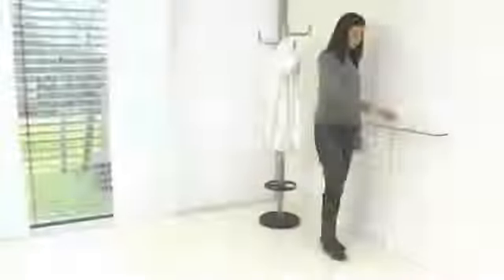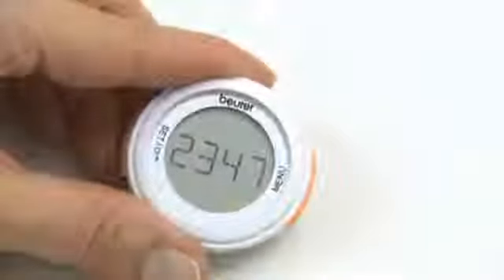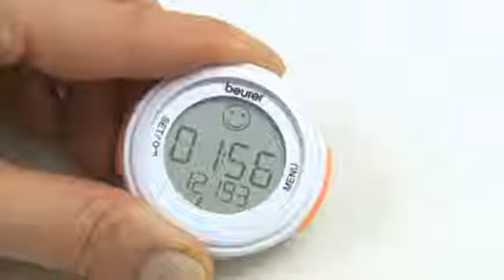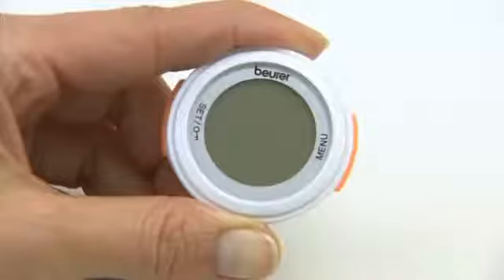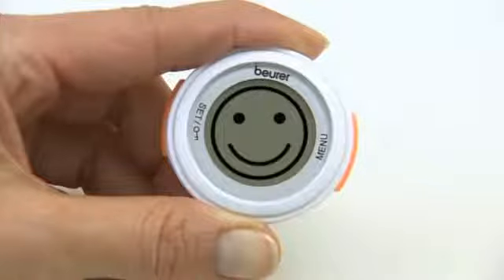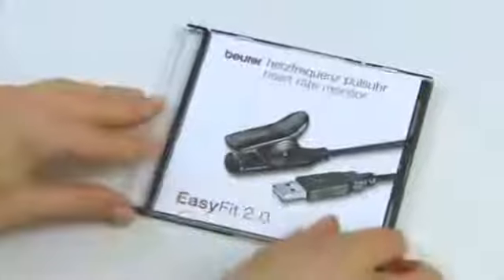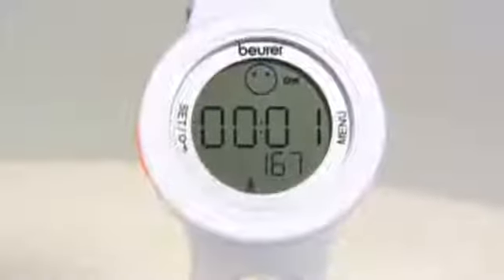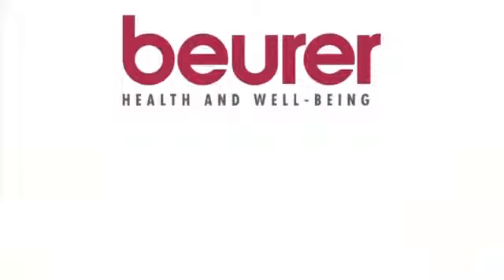Beurer Activity Sensor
Regelmatige beweging is leuk, verbetert het humeur, versterkt het immuunsystemen en is van groot belang voor uw gezondheid. Een dagelijkse beweging van 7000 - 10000 stappen of 30 minuten activiteit zijn optimaal. Maar hoe weet u of u aan het eind van de dag voldoende heeft bewogen en voldoende heeft gedaan voor uw gezondheid? De activiteitssensor AS 50 is uw ideale begeleider. Via de pc-interface kunnen de opgeslagen gegevens worden uitgelezen en op de pc geanalyseerd worden.